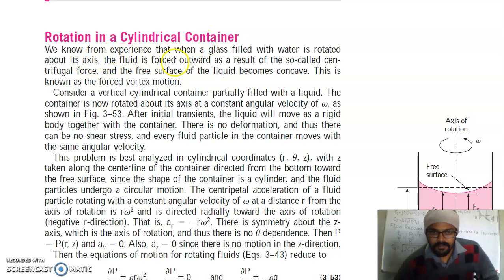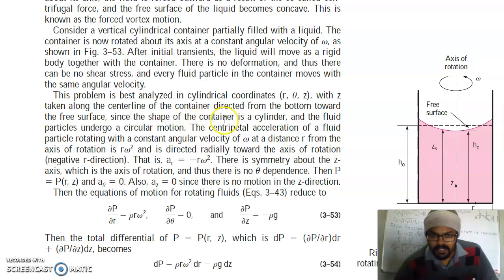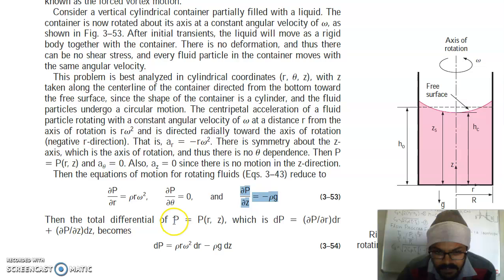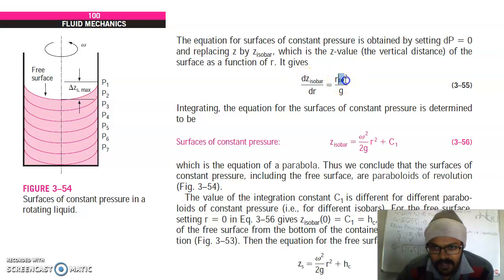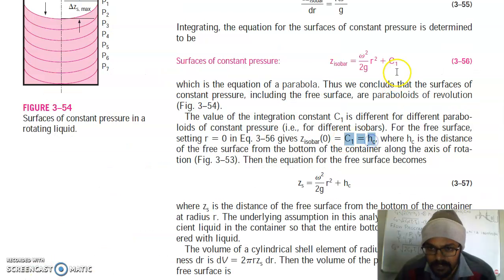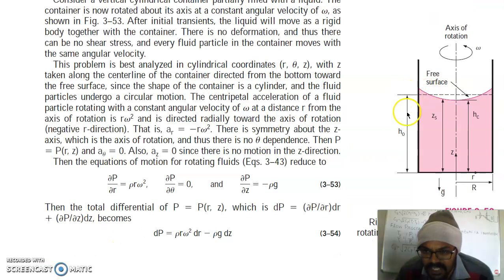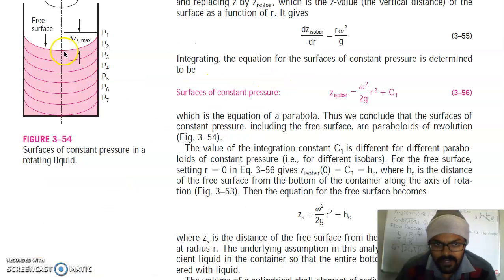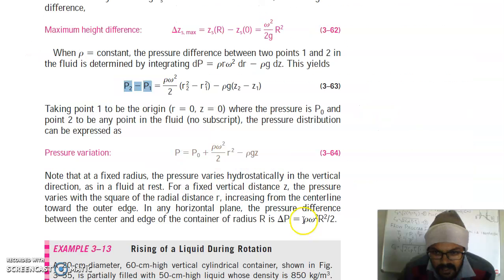Properties of Fluids-Fluid Mechanics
Rotating Cylindrical Container and Pressure Distribution through this Container is discussed in this Video